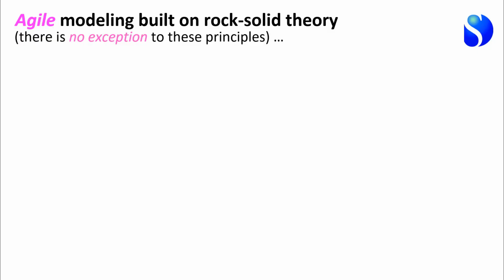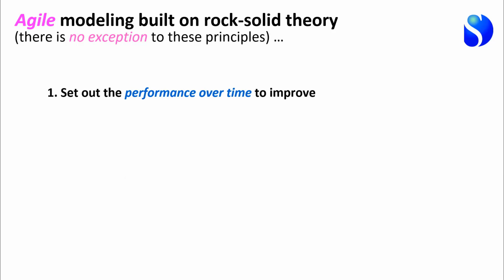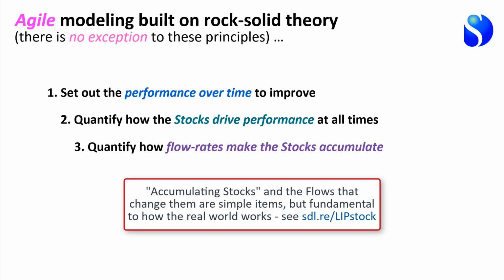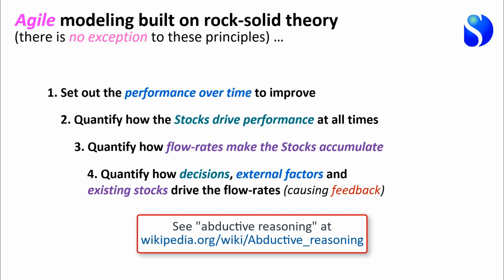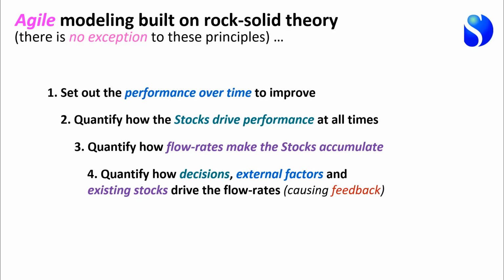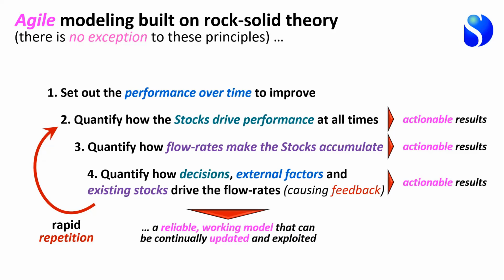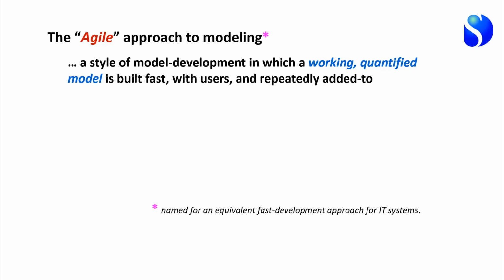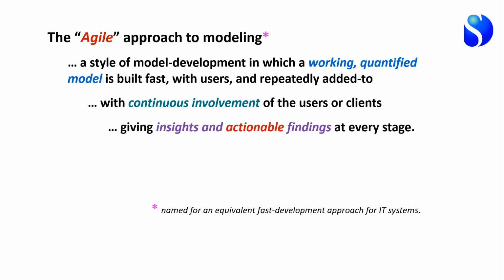Agile SD and Pharma case B: Agile modelling principles, process, benefits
This video is one of a series showing how to use "agile" system dynamics (AgileSD) to rapidly build a working quantified simulation of an intense competitive battle in a pharmaceuticals market. The full playlist is at sdl.re/AgilePharmaVideos which includes instructions on how to go through the exercise yourself or teach others.